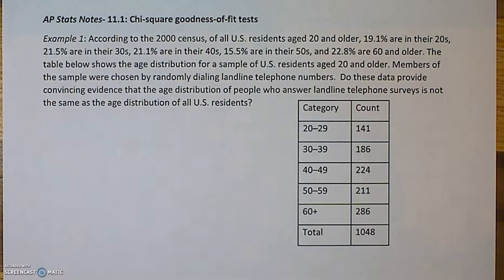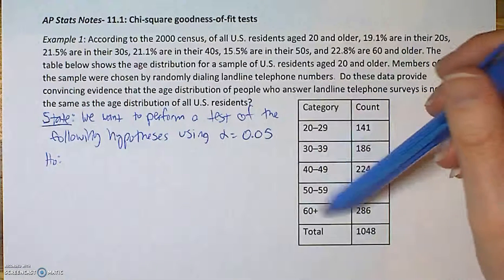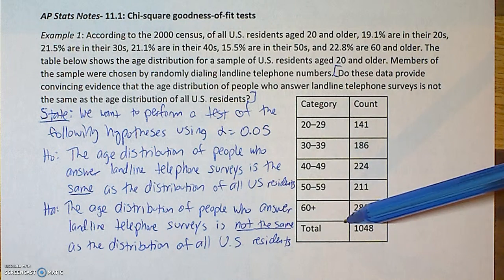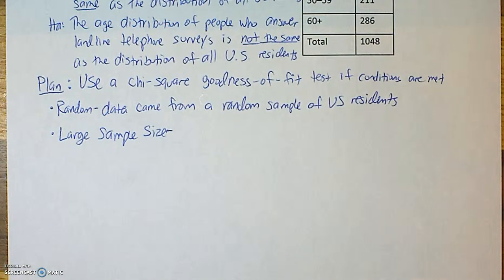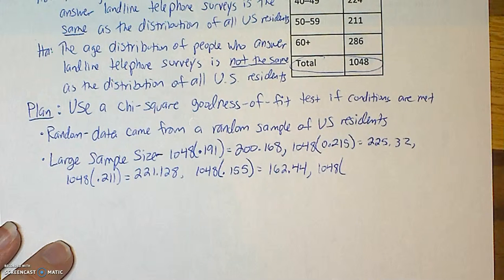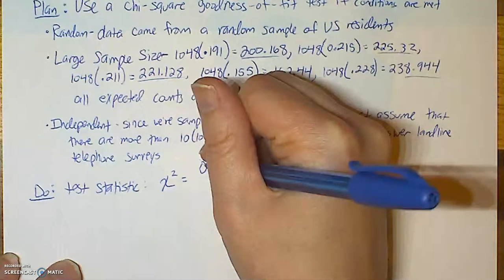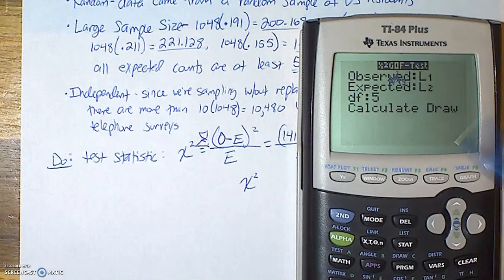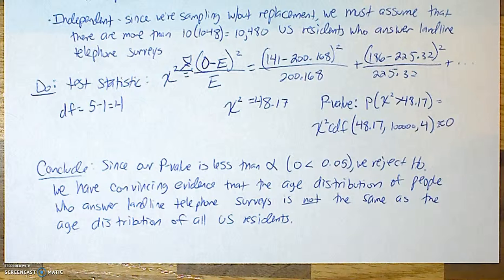11.1 video part 2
example of chi-square goodness-of-fit test